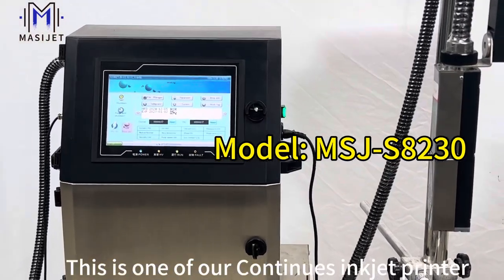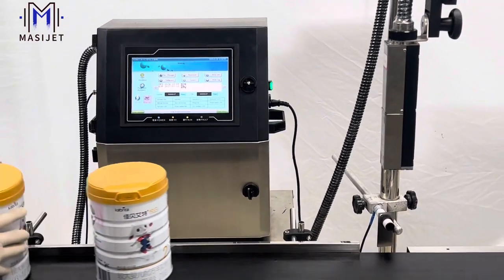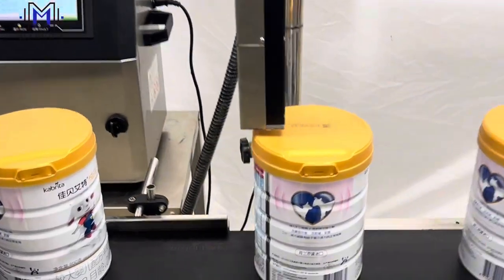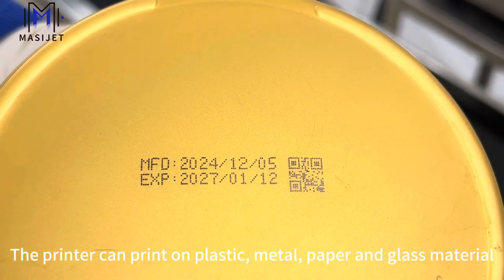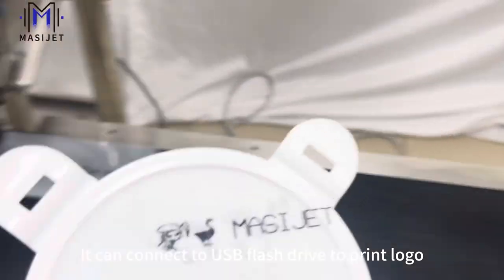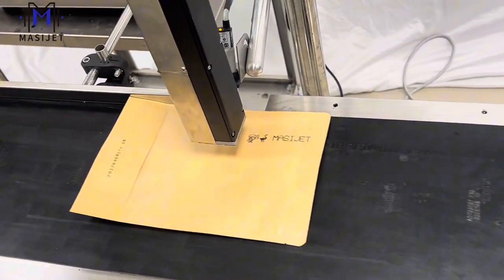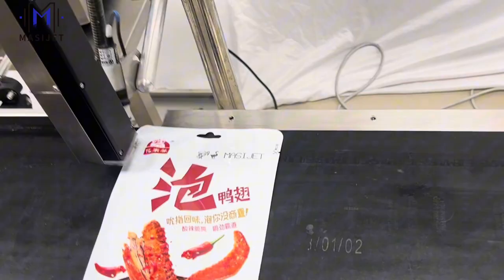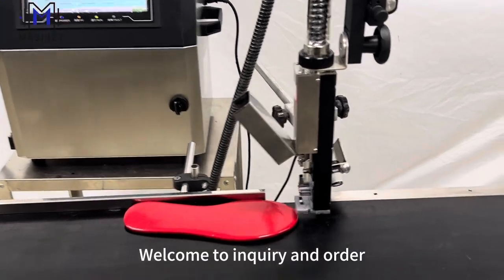MASIJET touch screen small character inkjet printer printing application case